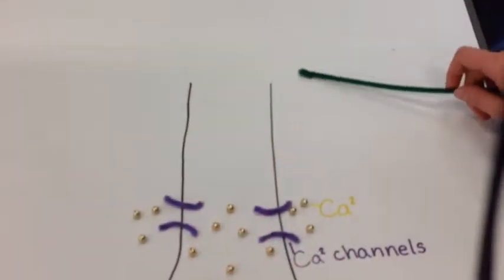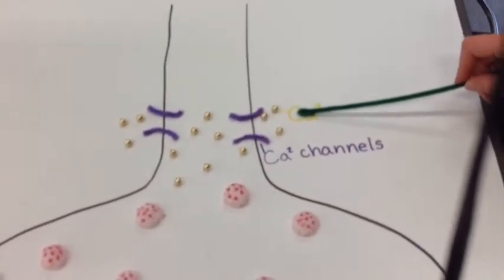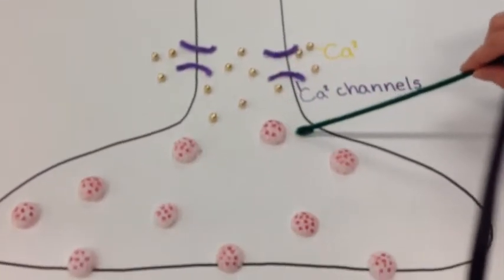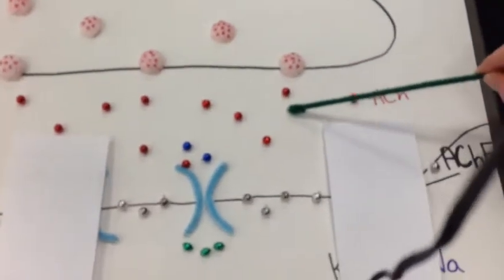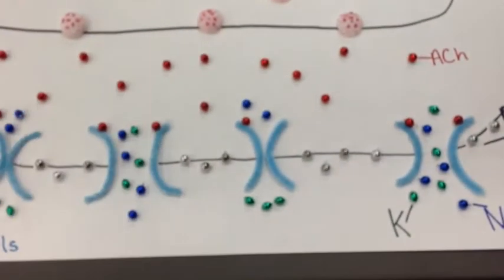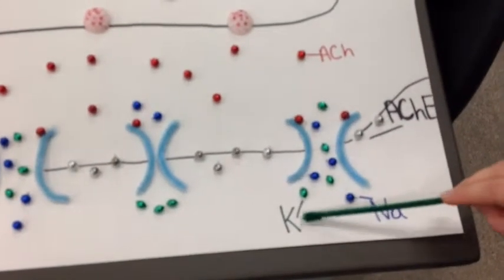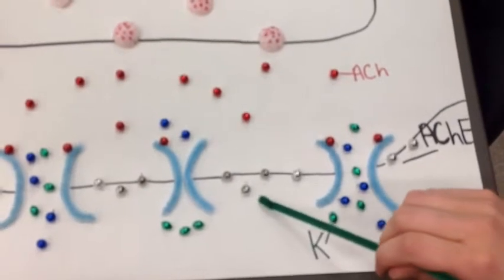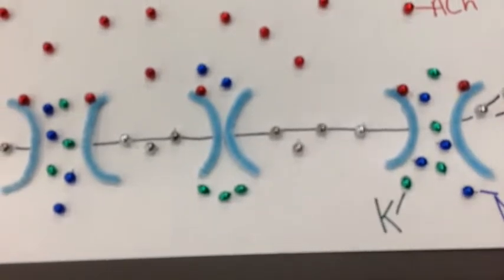conti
Student Project on the physiology of muscle contraction including actin, myosin, tropomyosin, calsequestrin, T tubules, sarcoplasmic reticulum.